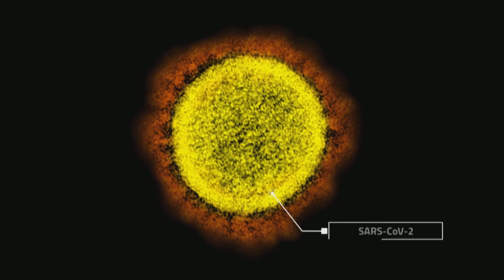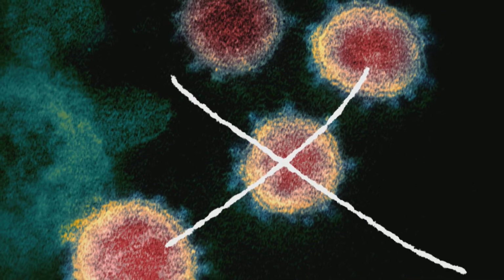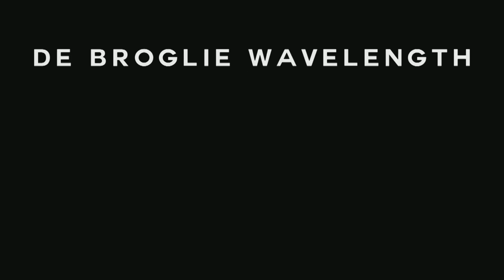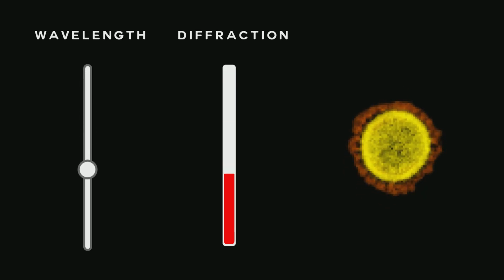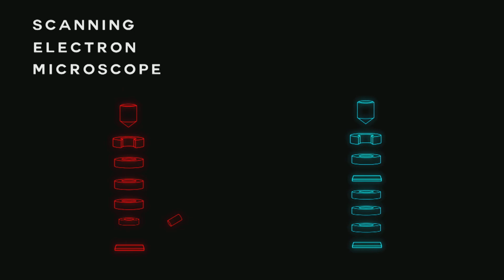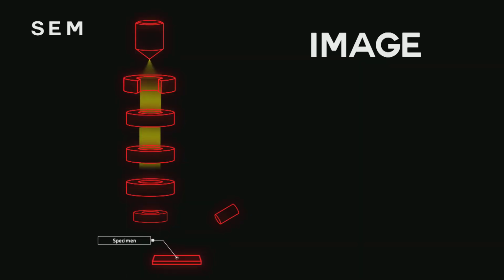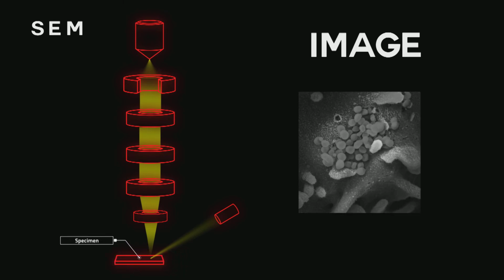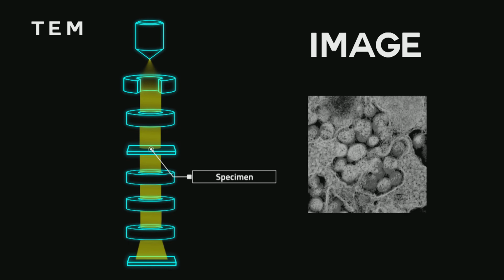How do we see the CORONAVIRUS?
Submission for the 2020 Breakthrough Junior Challenge

FAQ:
Q: Who are you?
A: I'm Jason (Jiajun) Zhang. A rising senior at Eastlake High School, Sammamish, WA

Q: What software did you use to edit this?
A: Adobe After Effects, Adobe Premiere Pro, and Adobe Photoshop

Q: What equipment did you use?
A: Camera: Sony A7III (overkill) Mic: Samson Q2U (surprisingly nice) Tripod: Amazon Basic (yeah idk) Drone: Mavic Air (small pog)

Q: What plugin/preset did you use?
A: Element 3D by VIDEO COPILOT and Handheld Camera Movement by CINECOM.NET

Q: Did you watch the Vox video?
A: yes, but I didn't copy it

Q: Tips and Tricks?
A: Not really it's my first time doing this. Although make sure you can export and not waste 10 hours the day of to fix export errors.

Q: What is the file name?
A: "The True Final 2.mp4", we have all been there don't even try.

Q: Did you start 14 days before submission time and after fracturing an ankle and getting surgery?
A: yes

Q: Why is this overly specific?
A: yes

Q: Are you on pain meds right now?
A: no actually